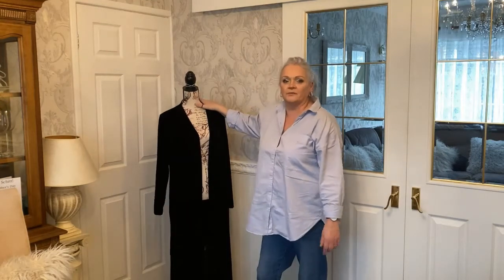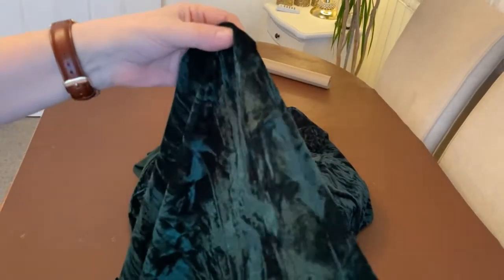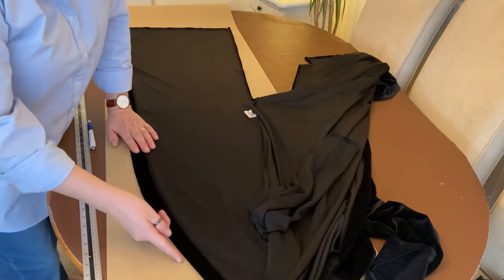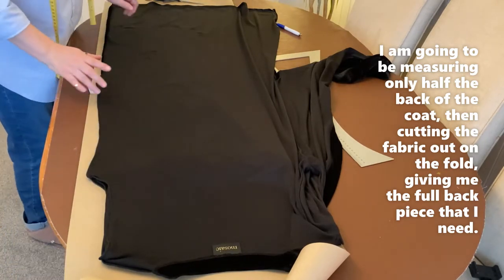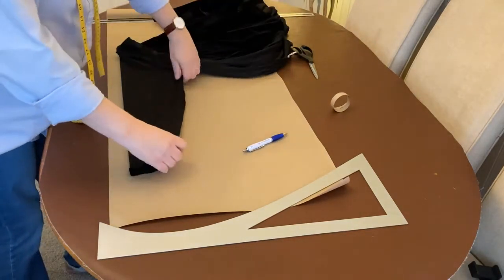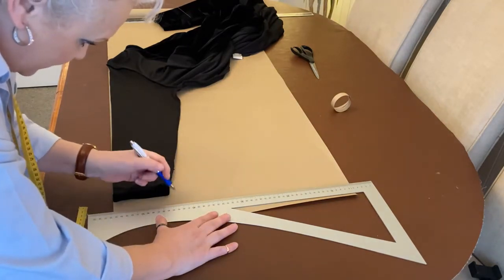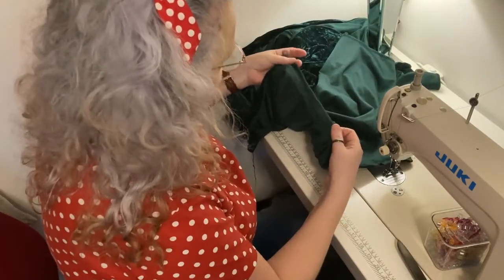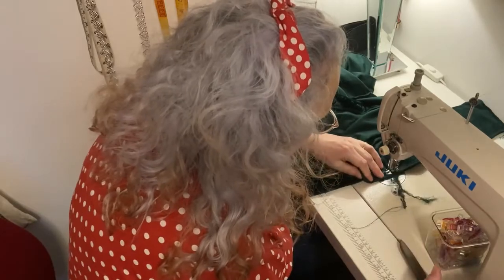How I made an elegant full length velvet coat.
In this video I do a remake of an elegant full length velvet coat. I take the pattern from one that I already own, it was such an easy remake to do.
 Now I did put pockets in it but then decided I didn't like them, so took them out and that is why I constructed it in the way I did, if it wasn't for this I would have just over locked the seams together in stead of doing it in two stages [over lock then flat bed]
 I am very pleased with the end result and the beauty with this fabric, was that a lovely young lady who used it as table cloths on her wedding day, was giving it away because as she said it was far too good to throw away.
I saw lots of possibilities what I could make with this fabric, a dress first came to mind then a pair of trousers then out of the blue I thought long coat, which would take around four meters to make. which is good because my eldest daughter wants one making and there was two good pieces to work with.